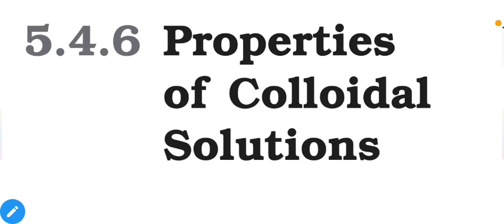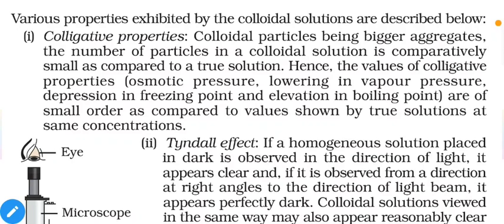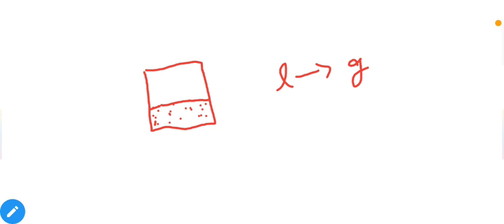Eng. 12 Sci. Chem. Chep. 5 Surface Chemistry Lecture-13